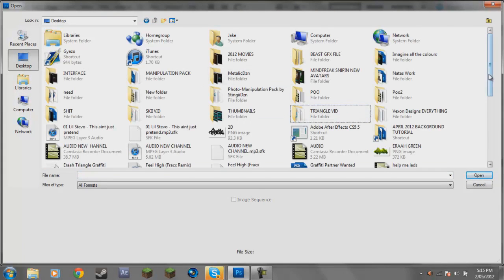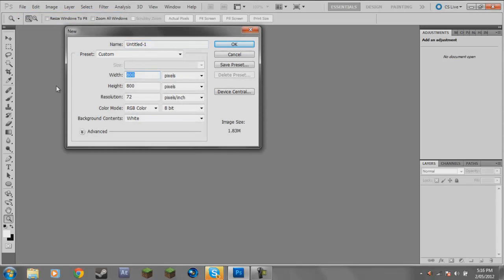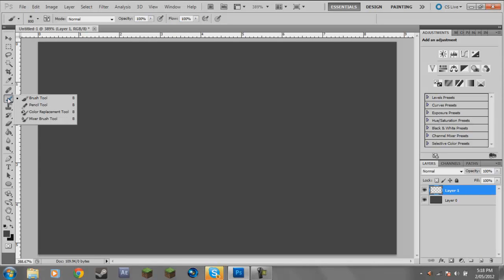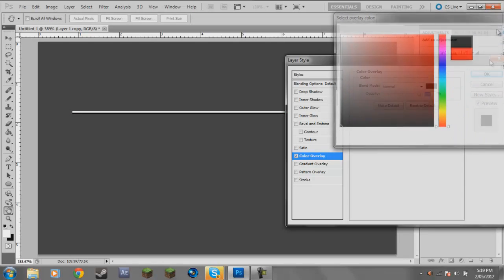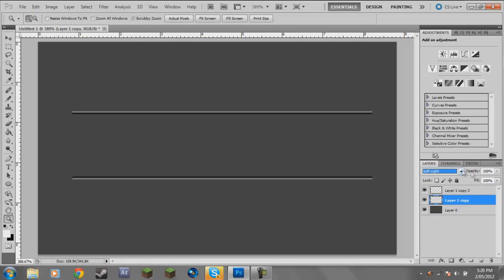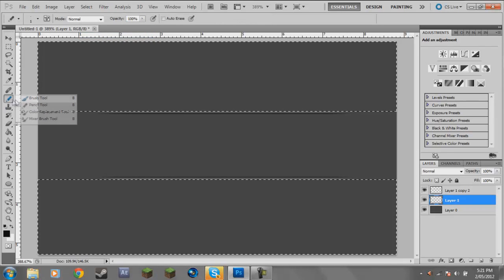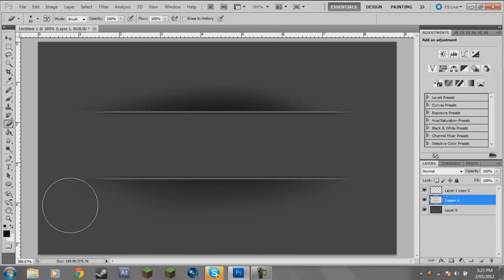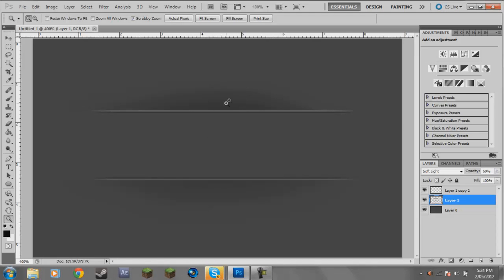TUTORIAL - Web Design Technique - MetalicDzn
PLEASE READ (IT WILL HELP BIT)

With the black and white lines. I suggest doing them the other way around so the black line is on the outside and the white line is on the inside.
I done it opposite in this specific video but it does look alot better the other way around.
Here is a tutorial for a technique that i used in my most recent speedart.
It was requested so i thought why not.